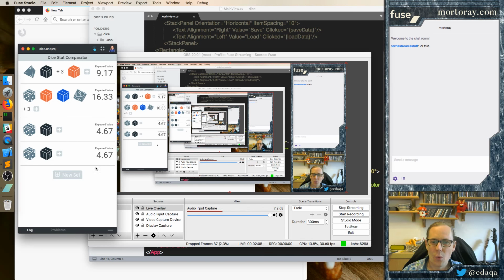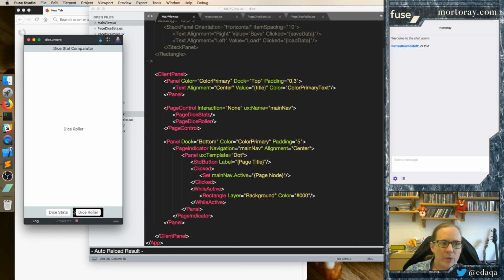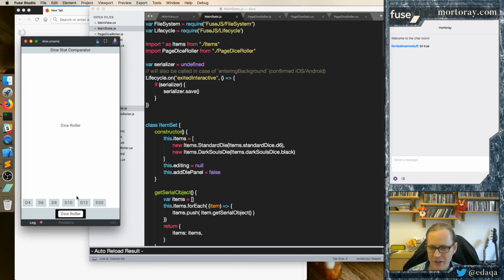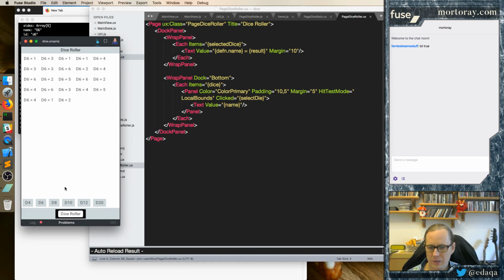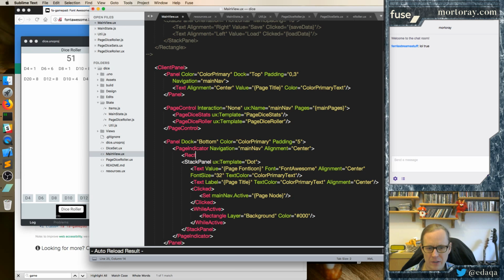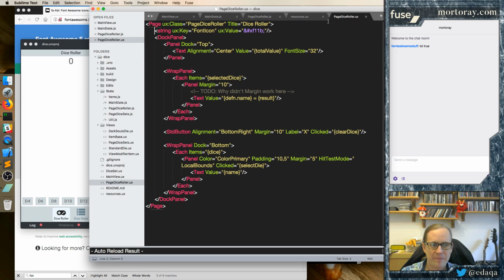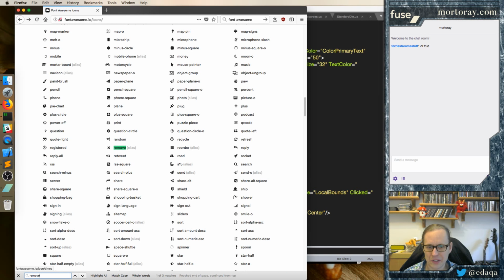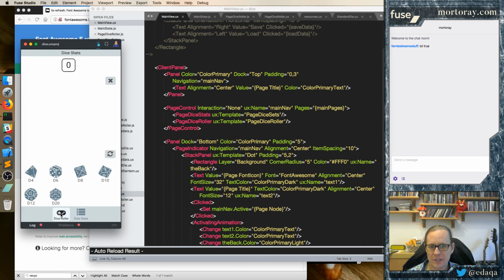Fuse Coding: Dicing up Code Part 5: Roll Helper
I extend the dice app to have a rolling page (click on dice to roll value). This adds navigation features and splits up the files a bit more.